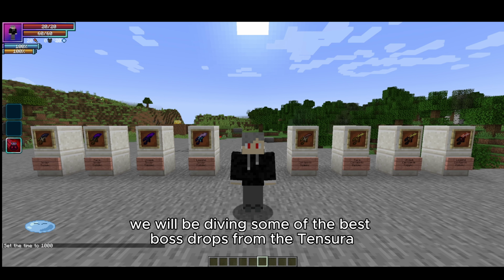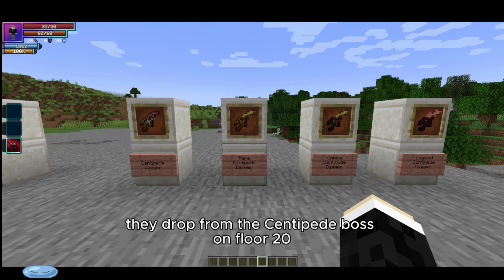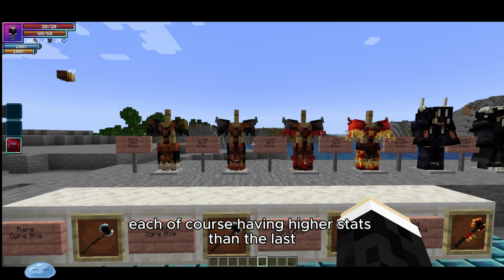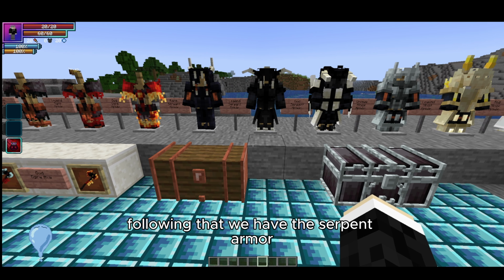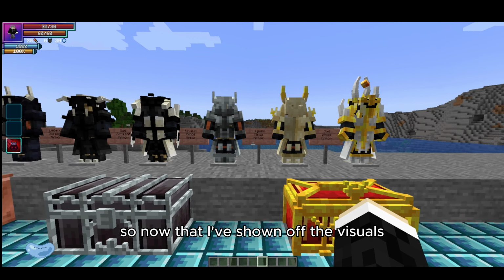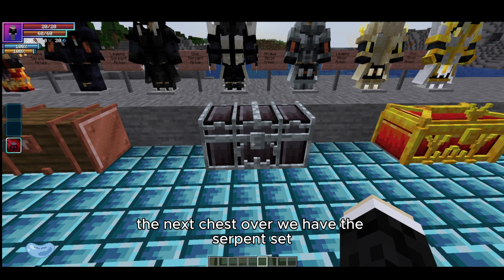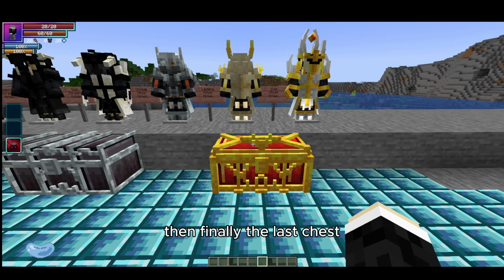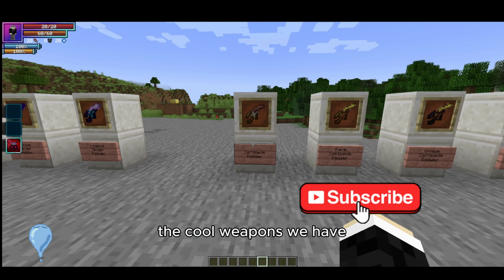Slime Dungeon Showcase #2: Boss Drops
These are some of the boss weapon and armor drops for our Tensura Dungeon. The minos weapons are currently being worked on and we may possibly add more gear like a spider armor set and centipede armor in the future set we'll see.

All textures and models shown in this video was made by @burack on discord.